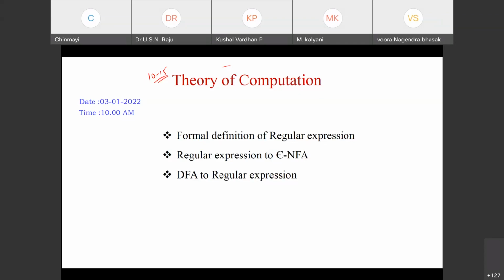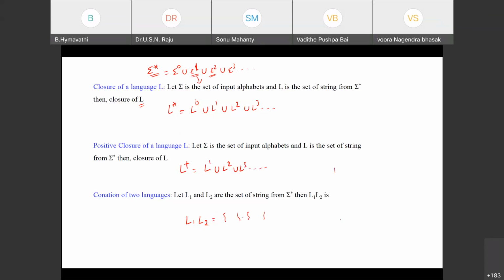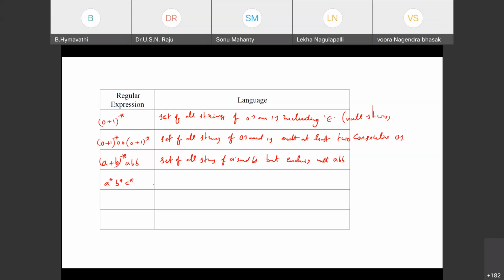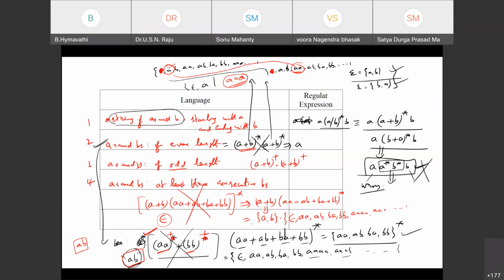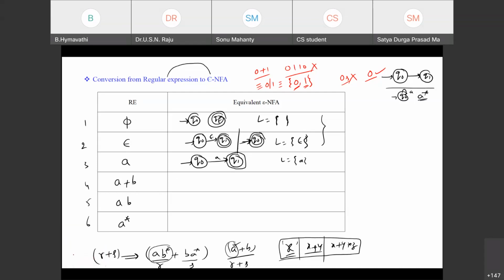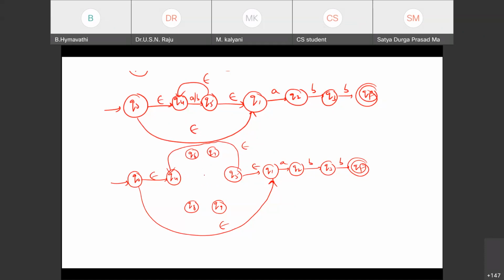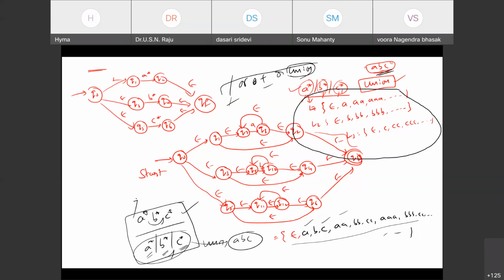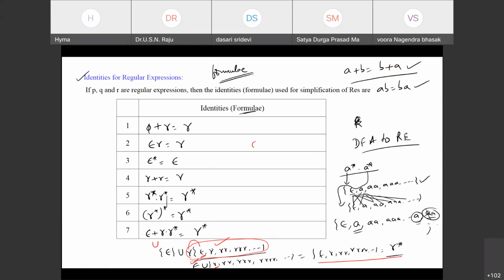REGULAR EXPRESSIONS By Dr.USN Raju (Professor,NIT Warangal)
This  video is regarding the Regular Expressions and conversions